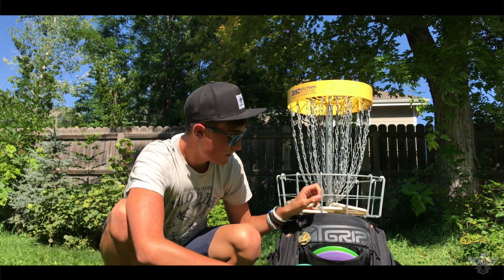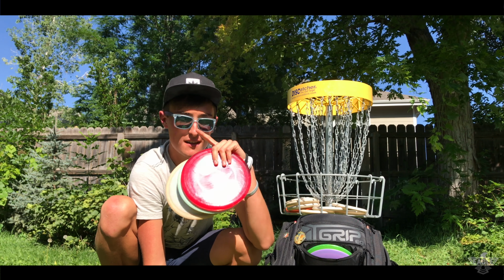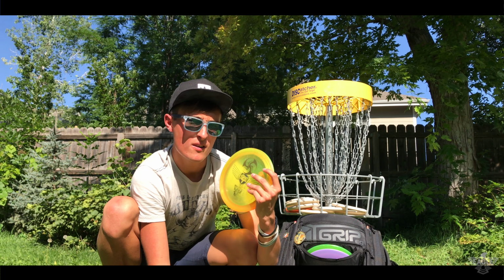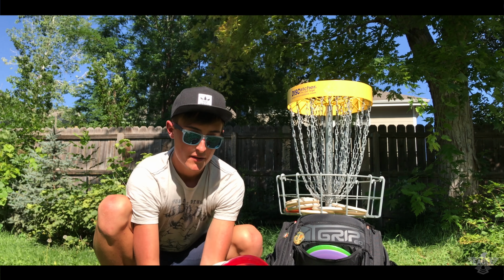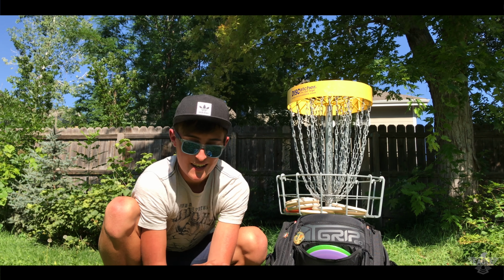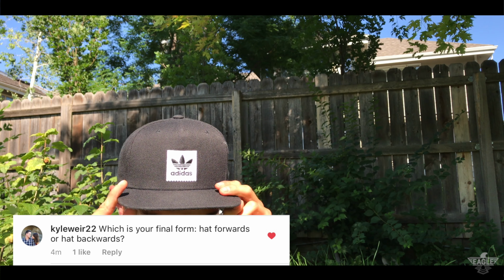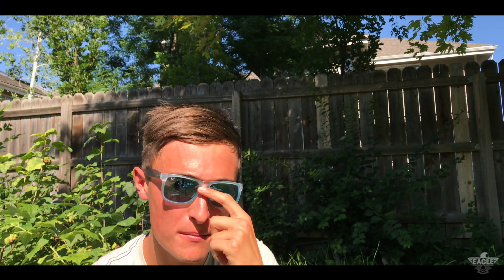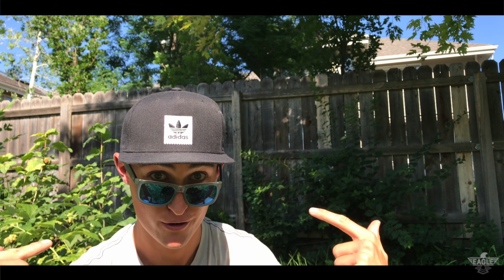Eagle McMahon || Q&A August 2017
Thank you all for submiting your questions on Instagram. If your question was not in this video I am sorry but I am sure I will be making more of these in the near future.

I shoot all my videos on an iPhone 7 plus and edit on a MacBook Pro using Final Cut Pro X

Keep On Dreamin’!